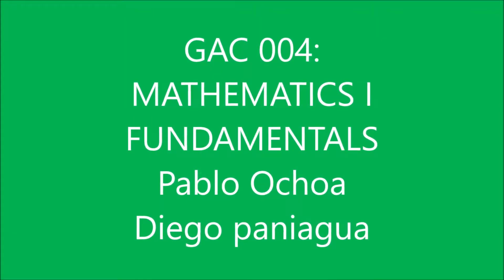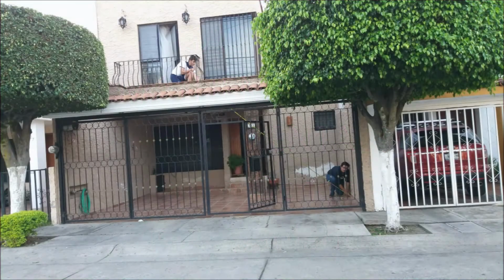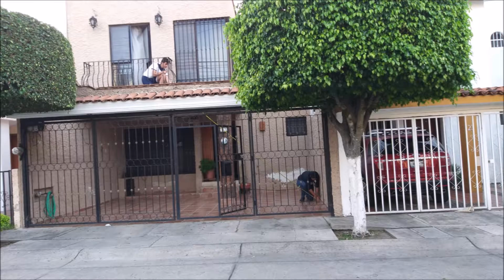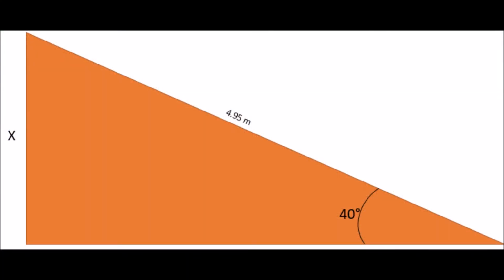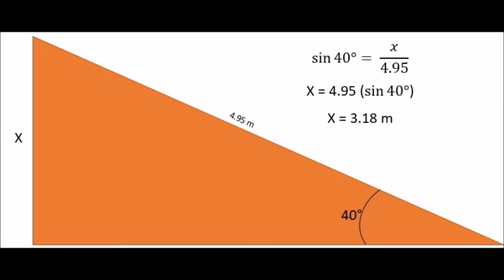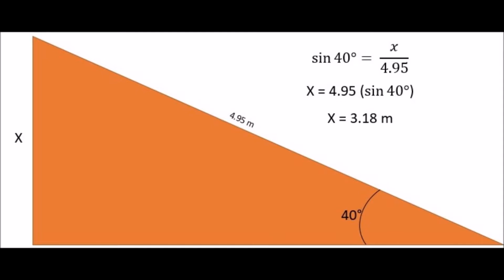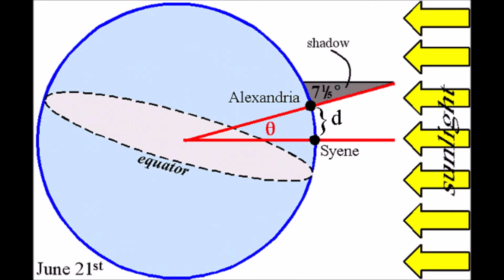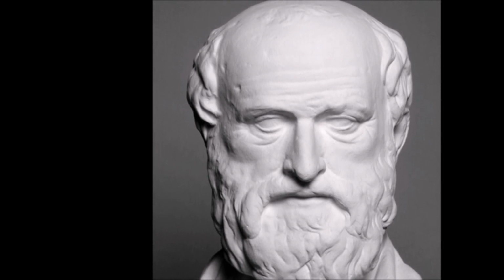GAC 004 Assessment about the trigonometric functions